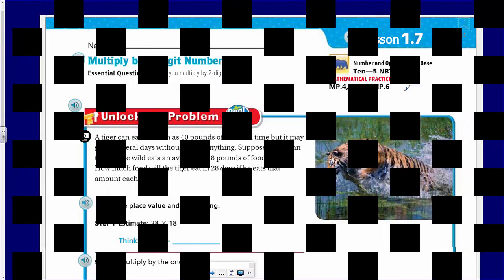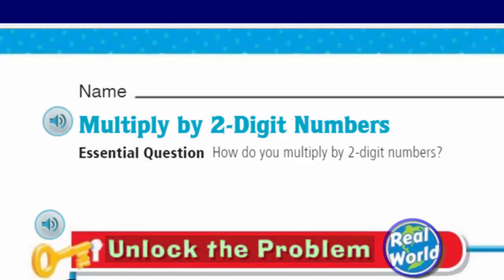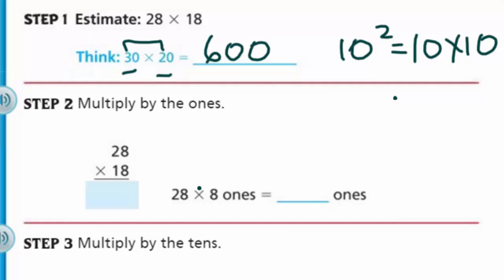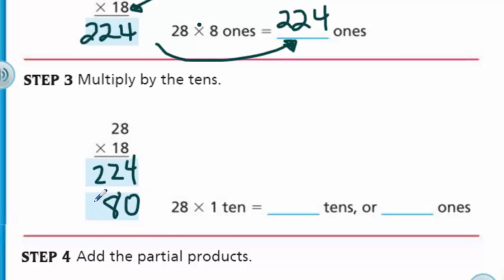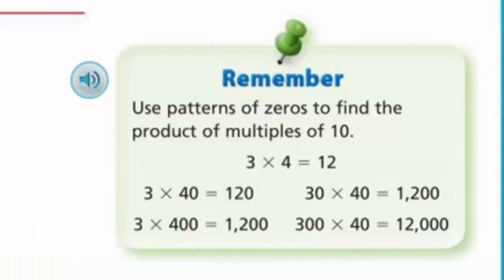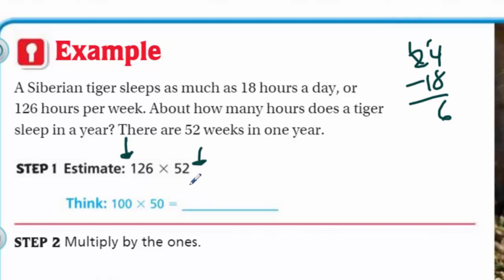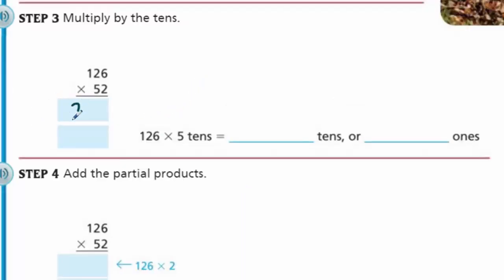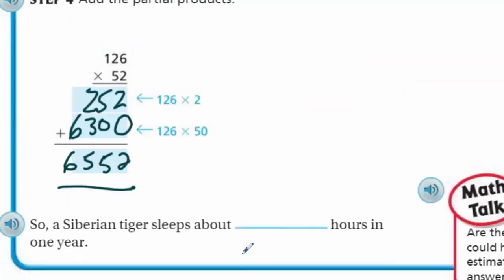Go Math 5th Grade Lesson 1.7 Multiply by 2 Digit Numbers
This Go Math video answers the Essential Question: How Do You Multiply 2-Digit Numbers? This video demonstrates the standard algorithm along with an explanation of partial products. It also includes the importance of making an estimate prior to beginning any multiplying.